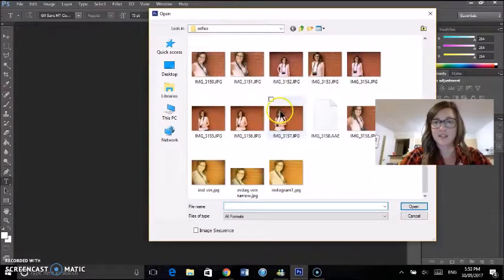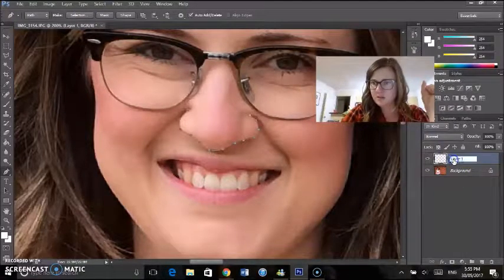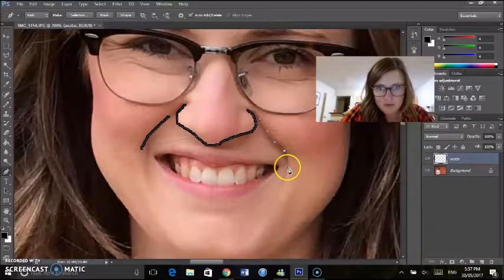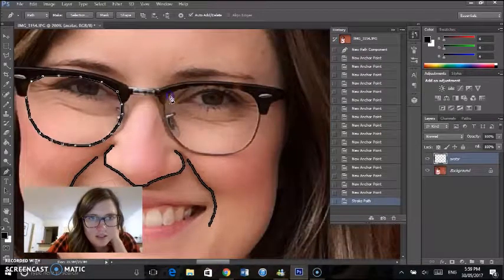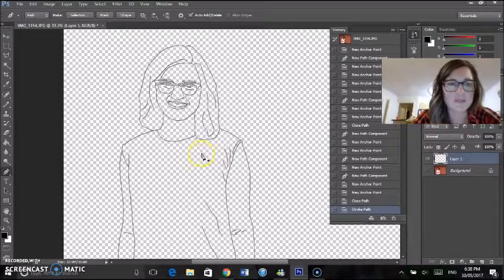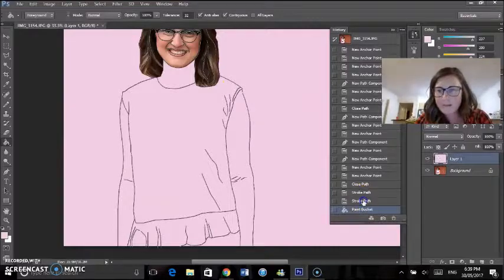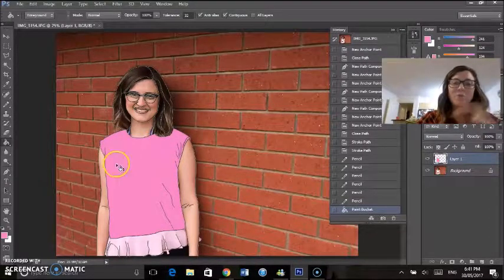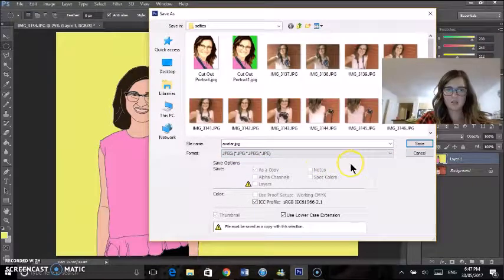How to make your own AVATAR